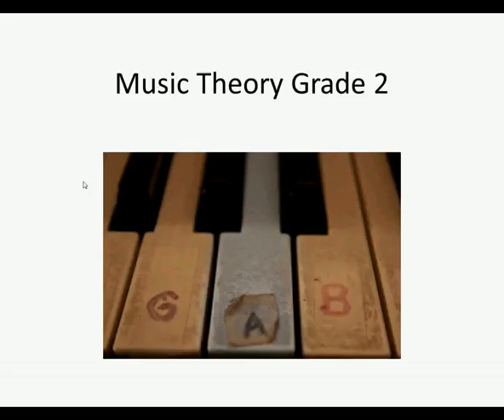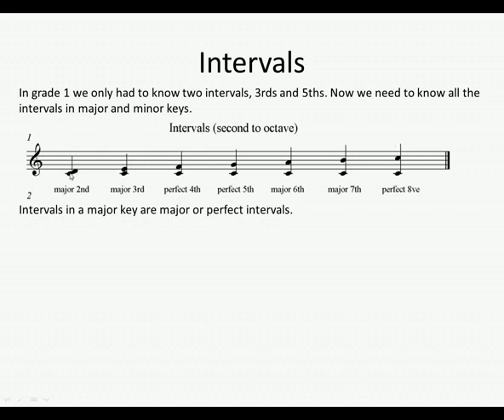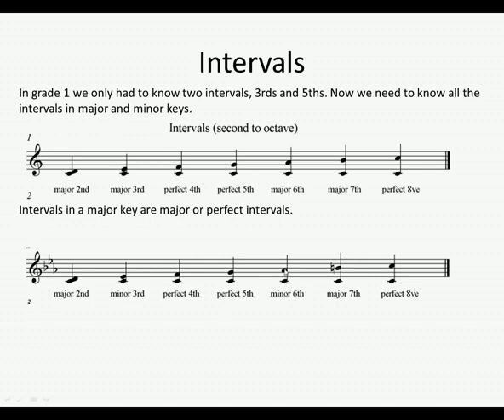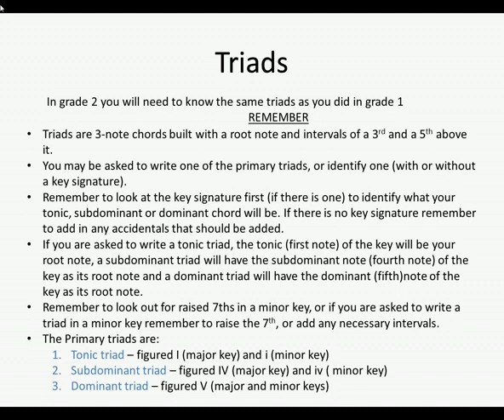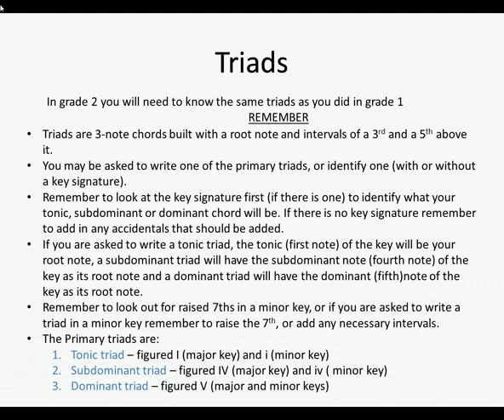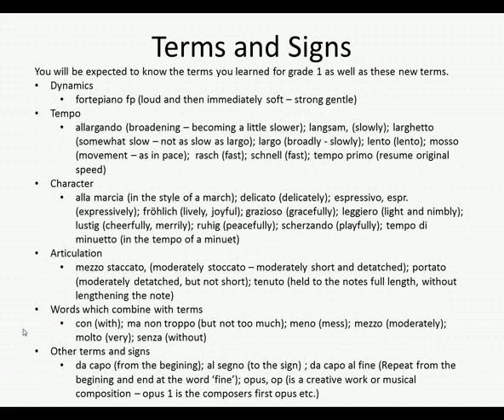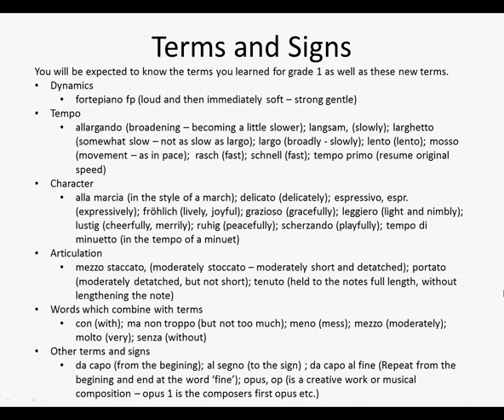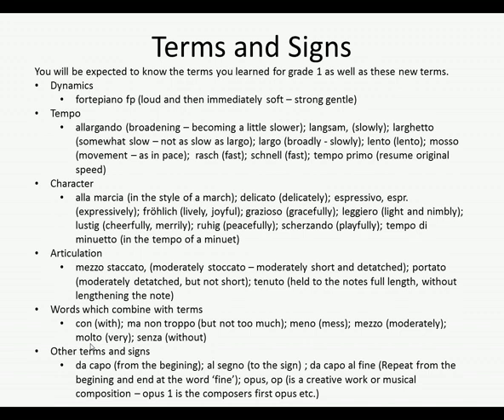Interval Triads and Terms